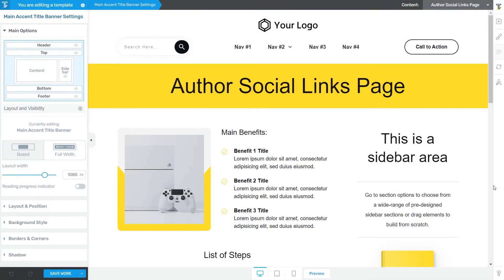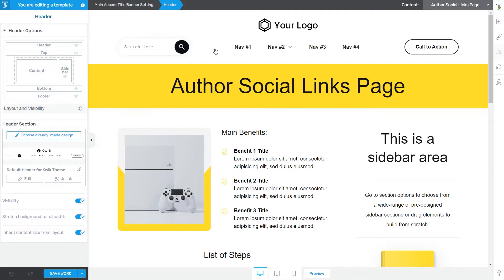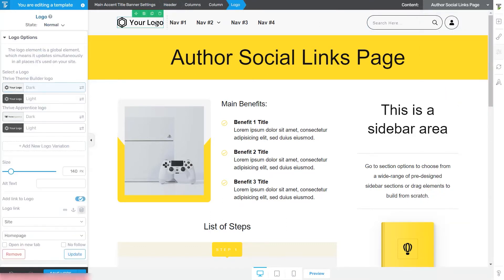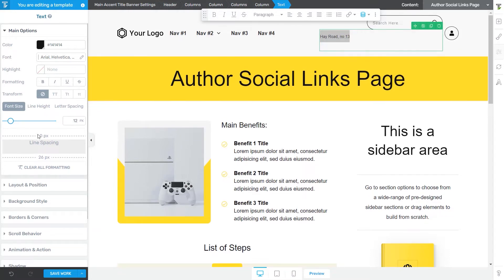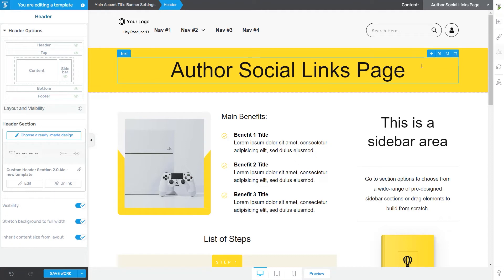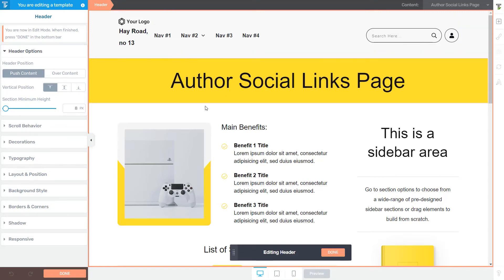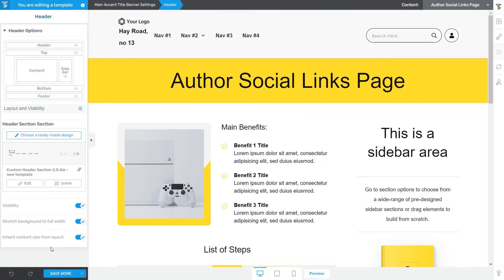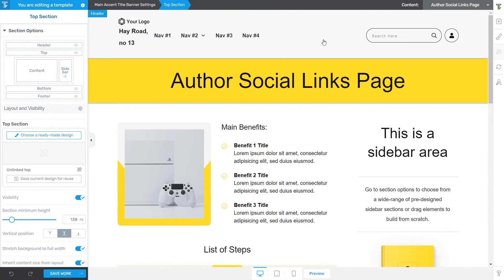How to Use the Thrive Theme Builder Sections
Find out how to use and customize various sections of a template, in Thrive Theme Builder. The section used in this tutorial is the 'Header' section, but the same guidelines apply to all sections available in the editor.

Time Stamps:
00:00 - Intro
00:29 - Select the Section
01:50 - Load a Ready Made Design
02:00 - Edit Mode
02:31 - Adding Global Information
04:13 - Unlink Options
05:03 - Header Specific Options in Edit Mode